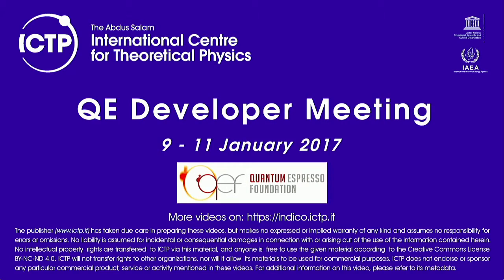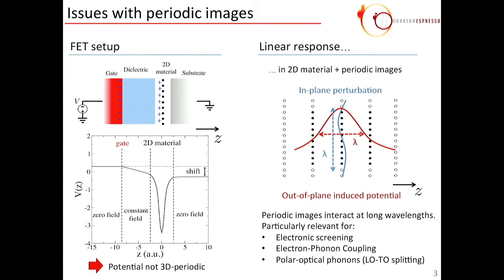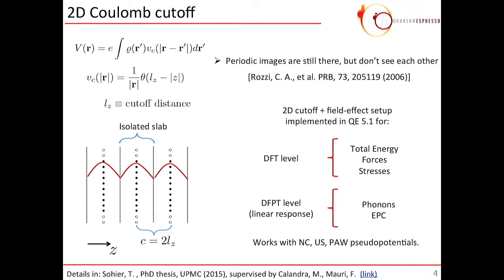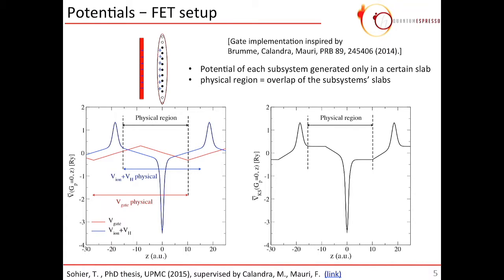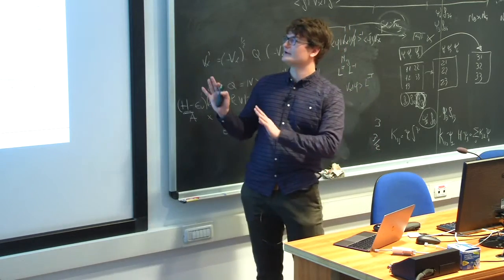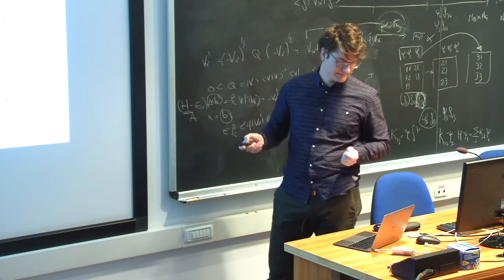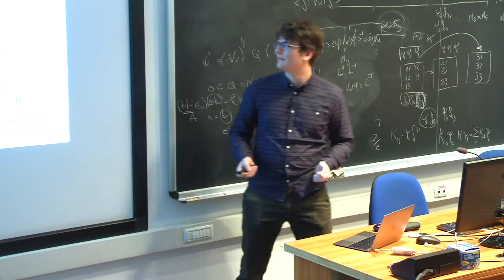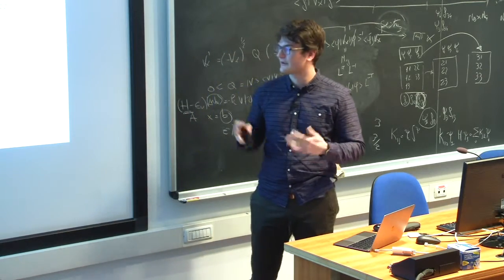QE-DEV-2017 "DFT and DFPT for two-dimensional systems" (Thibault Sohier)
"DFT and DFPT for two-dimensional systems: implementation of 2D Coulomb cutoff in PW and PH"
Dr. Thibault Sohier, EPFL